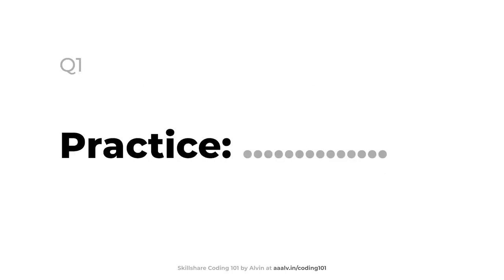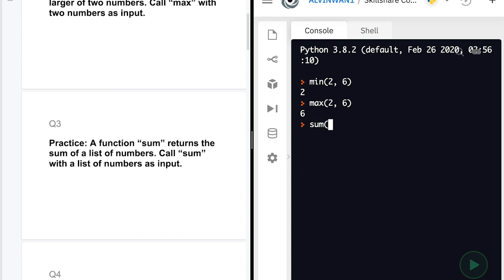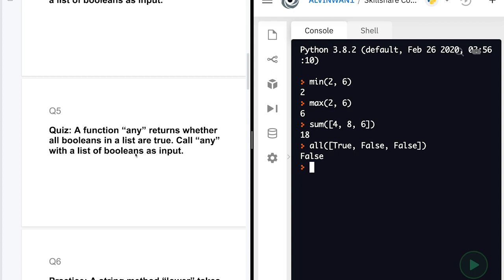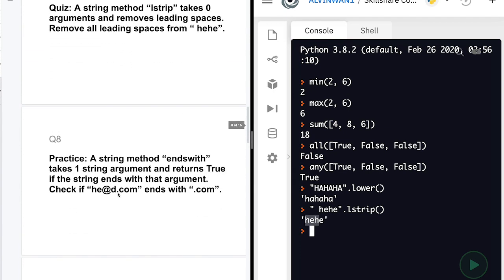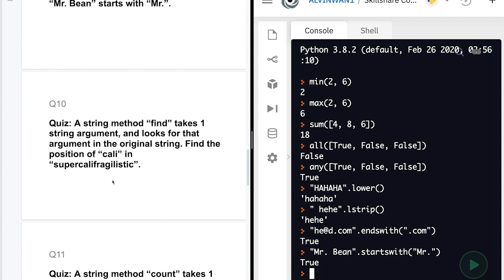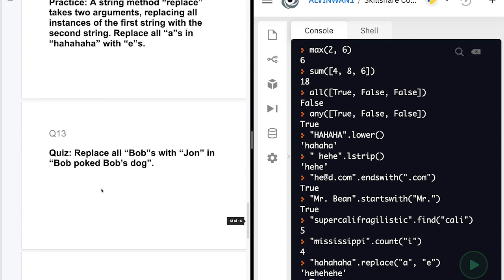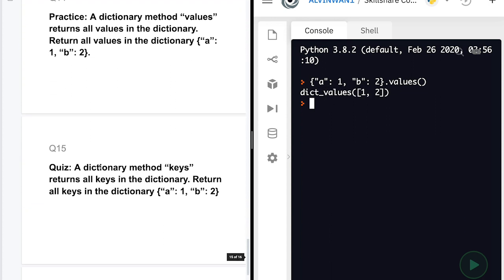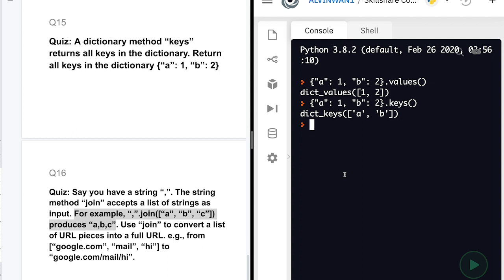08 bonus guided exercises for using functions